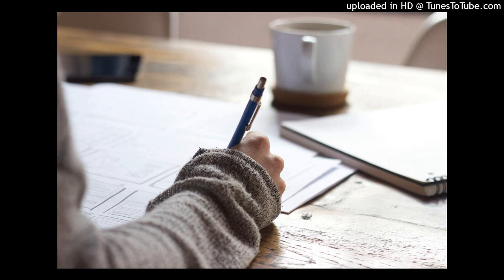ex 1.2.ahigh_achieving_teenagers